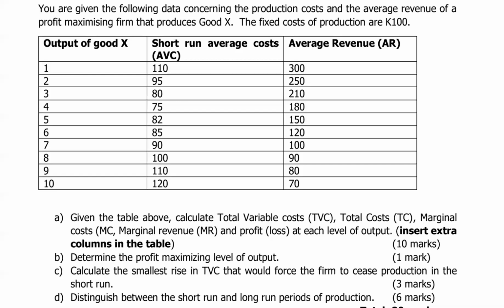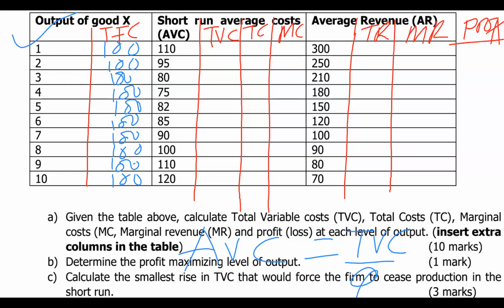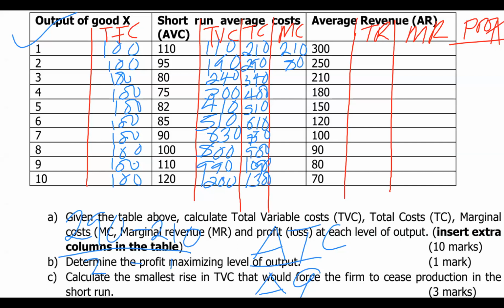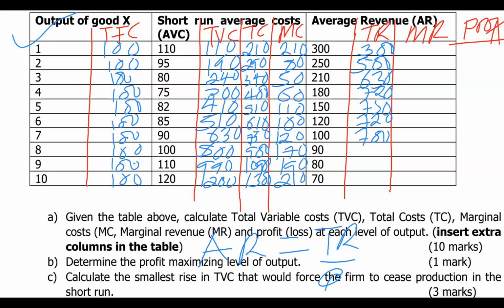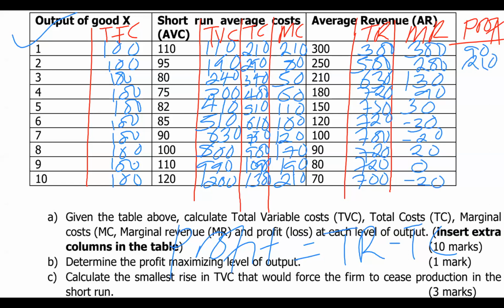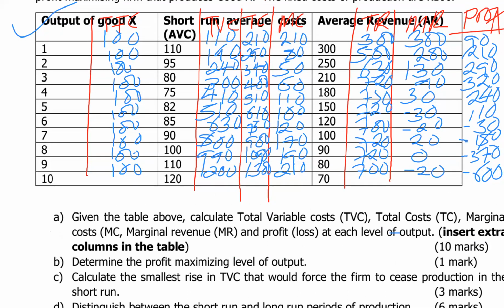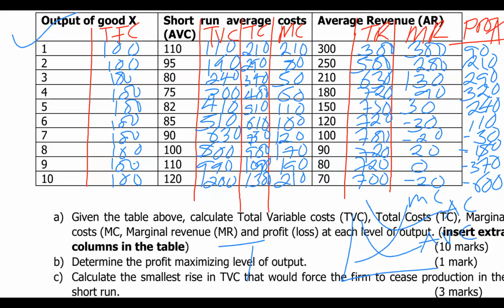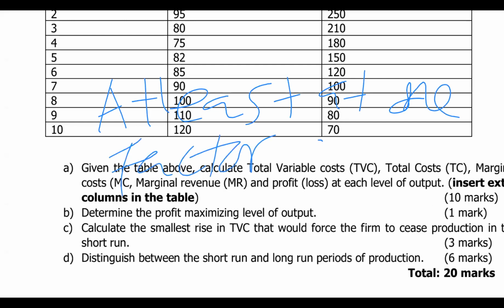Cost theory and production theory Questions